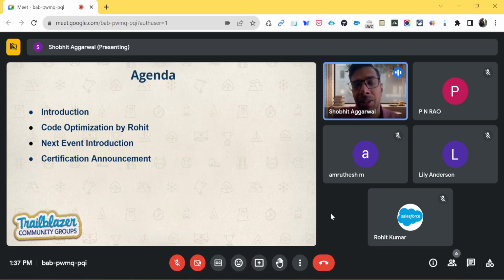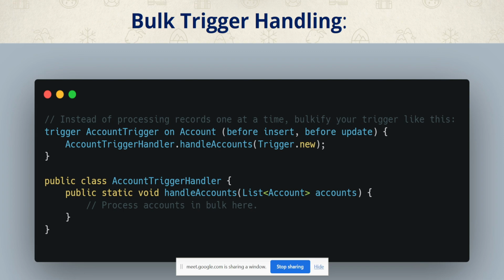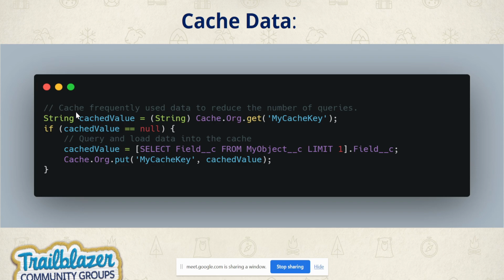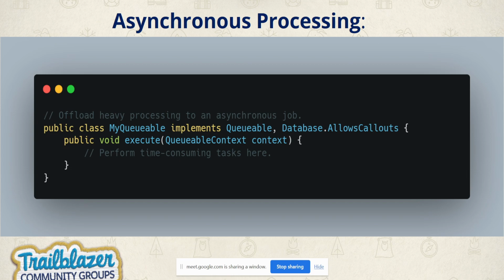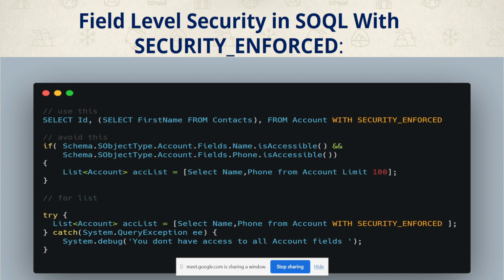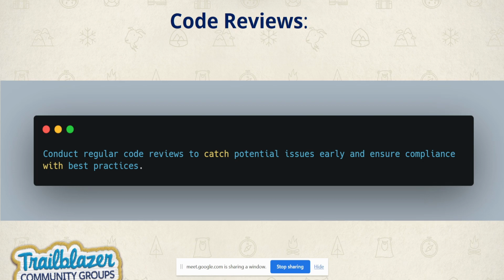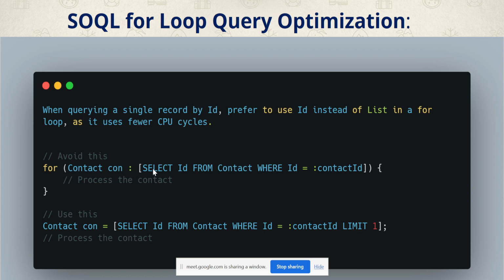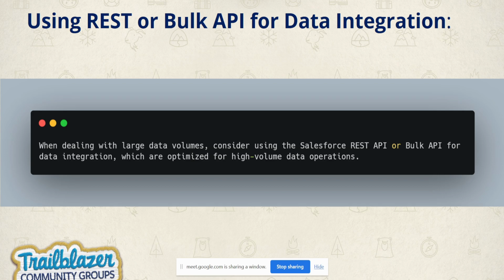Maximizing Efficiency: Mastering Salesforce Code Optimization Techniques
Hello Everyone,

In this comprehensive guide, we delve into the art of Salesforce code optimization. Discover the strategies and techniques that will empower you to streamline your Salesforce development, improve application performance, and reduce resource consumption. From governor limits and best practices to efficient coding patterns, this resource will equip you with the knowledge and skills to make your Salesforce solutions more responsive and scalable. Learn how to fine-tune your code, enhance user experience, and make the most of your Salesforce investment. Whether you're a seasoned developer or just starting your Salesforce journey, this guide will help you unlock the full potential of your Salesforce codebase.